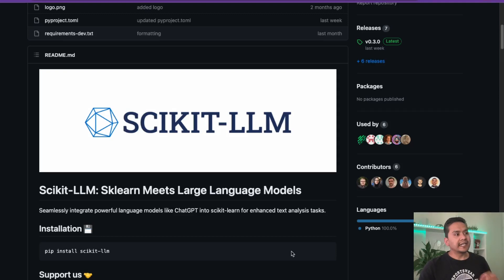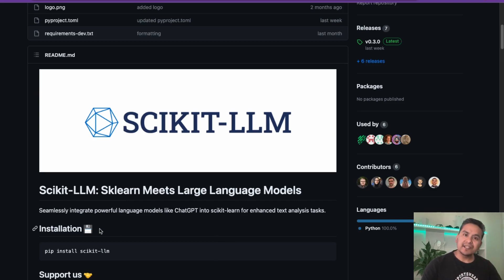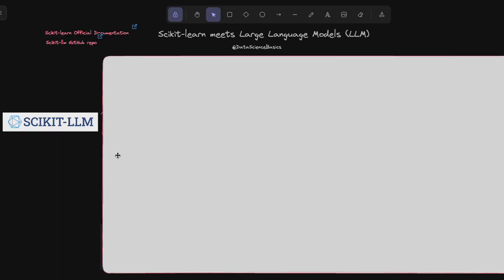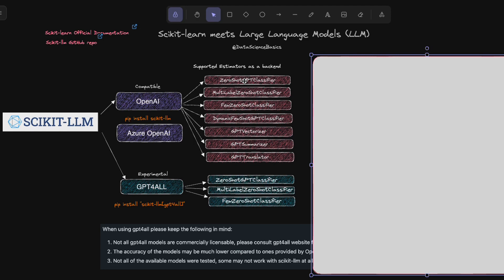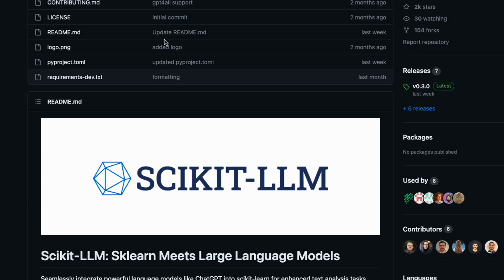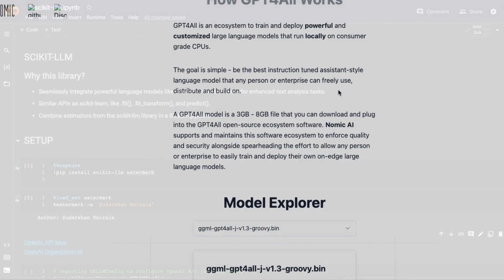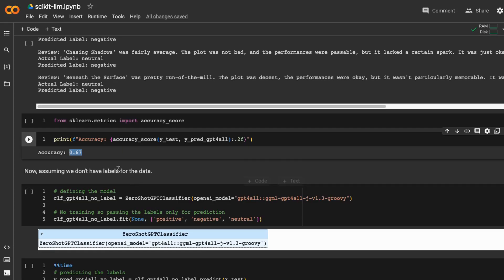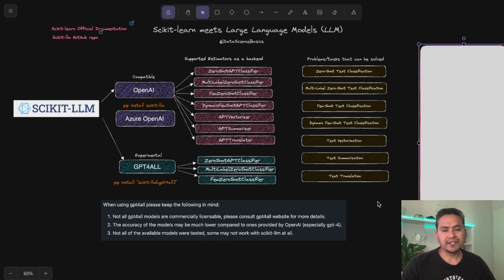Scikit-LLM: Sklearn Meets Large Language Models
In this video, I will explain about scikit-llm which seamlessly integrates powerful language models like ChatGPT into scikit-learn for enhanced text analysis tasks. I will show you how to use scikit-llm with openai models as well as gpt4all model. Also, I will demonstrate an example where you can use scikit-llm into the sklearn pipeline.